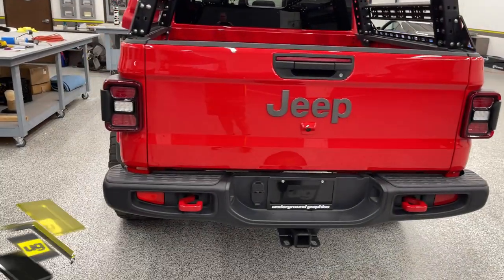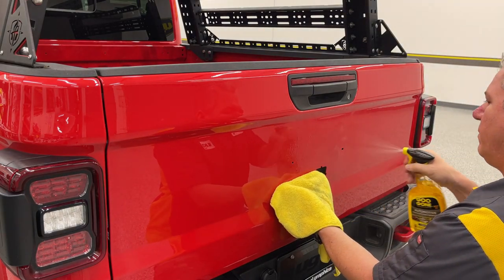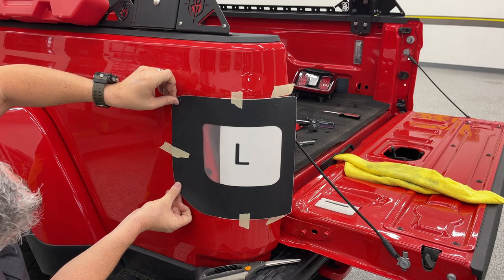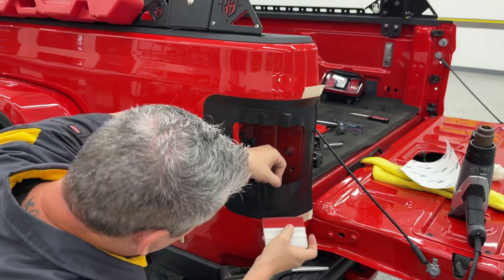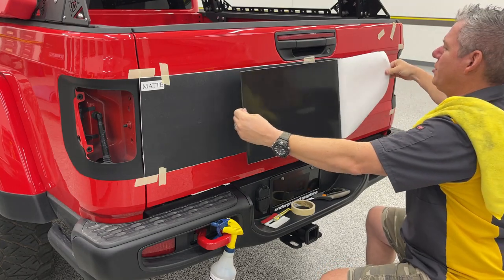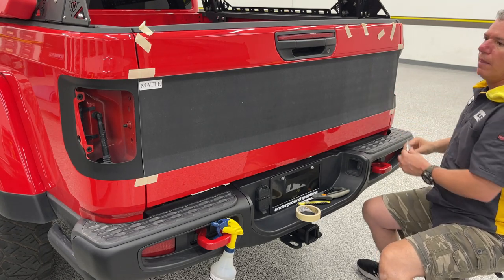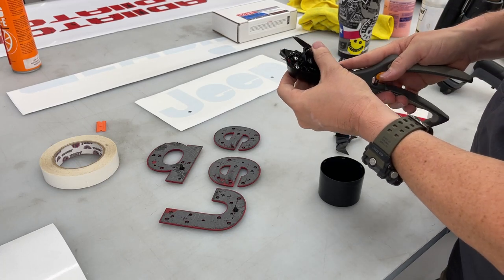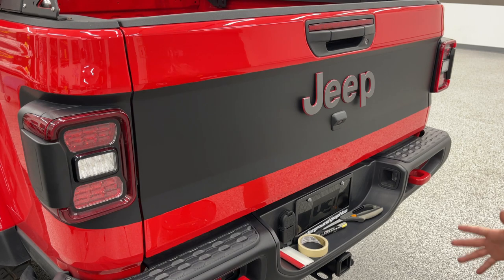How To Wrap Your Jeep Gladiator Tailgate | DETAILED Version | From Underground Graphics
We've had a lot of requests for this very popular product/install.

This video highlights version 2 of the gladiator tailgate wrap.

Tools needed:
Heat gun, soft squeegee, hard squeegee, masking tape & patience
For bade removal:
Fishing line, adhesive remover, 3M VHB, high track d/s tape

***THIS KIT REQUIRES TAILLIGHT, CAMERA AND BADGE REMOVAL***
Other than using knifeless cut tape and oversize material, this is the best way to get optimal results for this design. Listed above are tools required. We include a stencil for replacement of the oem Jeep letters, as well as a 6x6 piece for the camera. We still recommend professional installation, but this is do-able for the DIY’er with patience and the right tools.